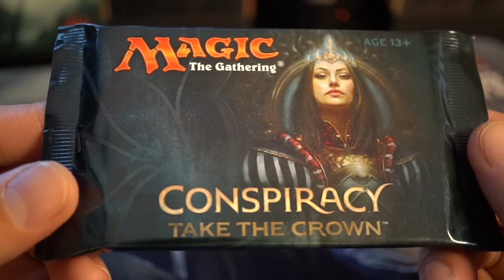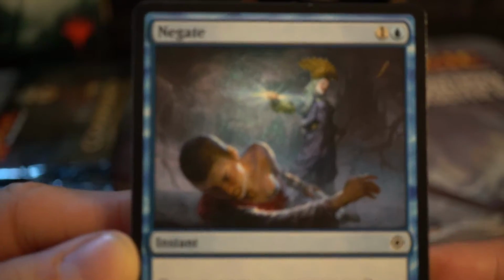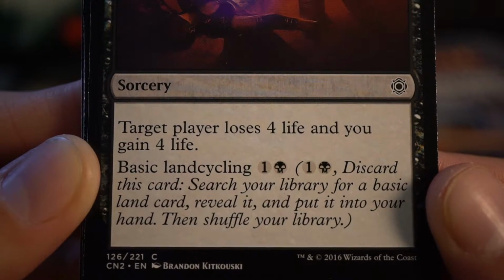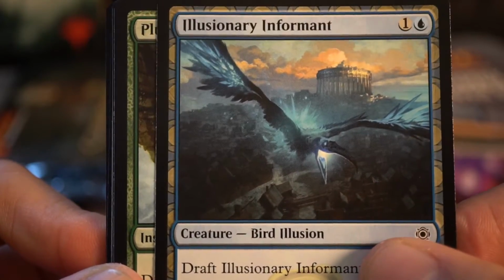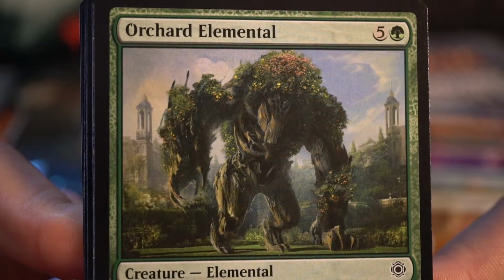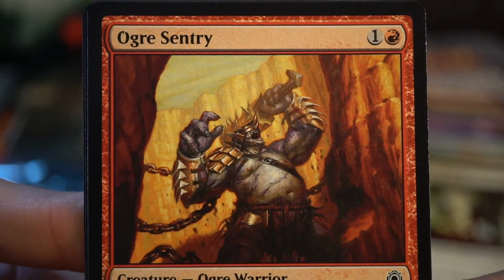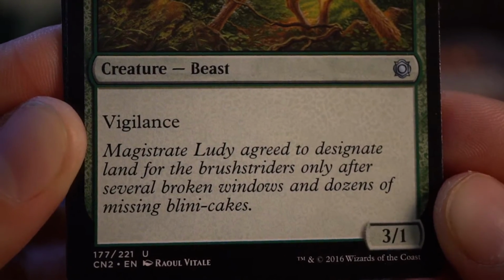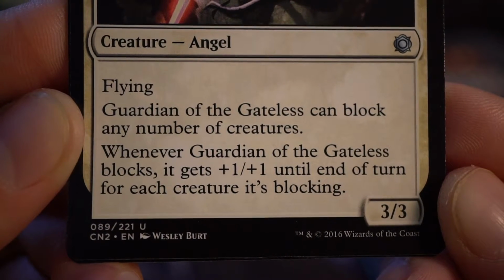[ASMR] Magic the Gathering - Opening Conspiracy Take the Crown Booster Pack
(HEADPHONES RECOMMENDED)
Combining THREE of my favourite things - ASMR, MTG, and Video Editing!

Why am I whispering?  ASMR stands for Autonomous Sensory Meridian Response, you can wiki it

ASMR has really changed my life.  I live a stressful life dealing with youth and parents and needless to say the pressure can get real.  It becomes so stressful that sleeping at night even gets hard.  Two sleepless days in a row starts to do some terrible things to the body.  After discovering ASMR videos, I have figured out a great routine to my sleeping habits.  It's absolutely relaxing to the body and it's FREE.    Magic The Gathering Cards!!

Video Recorder: Sony A6300 30mm f3.5 Macro
Video Editing: iMovie
Audio Recorder: Blue Yeti Microphone
Audio Editing: Audacity
Rendered on MacBook Pro / Pandora Hackintosh